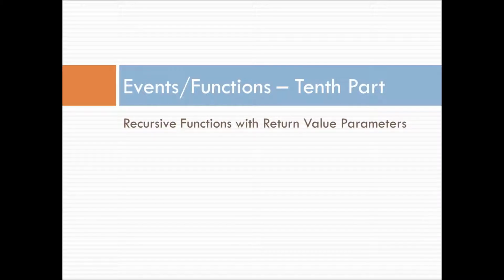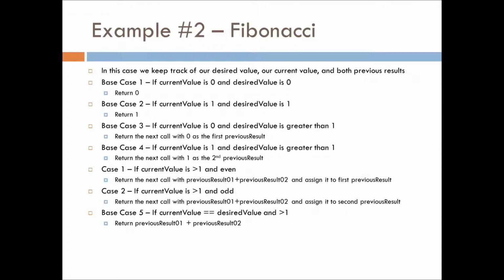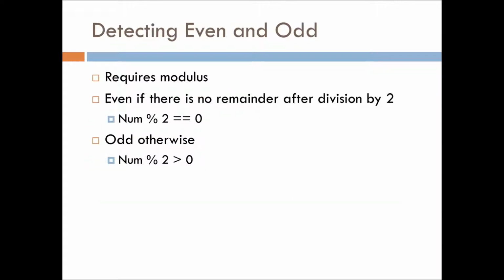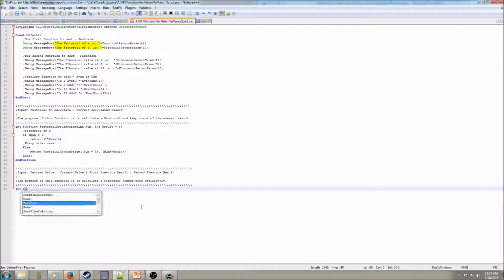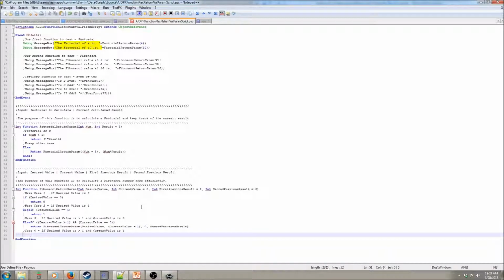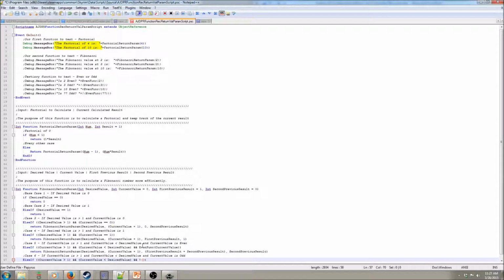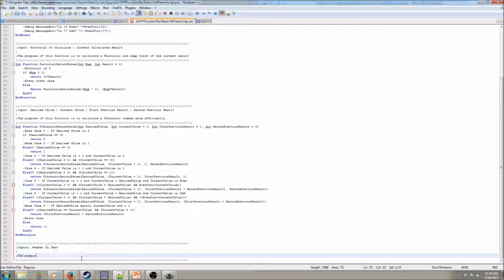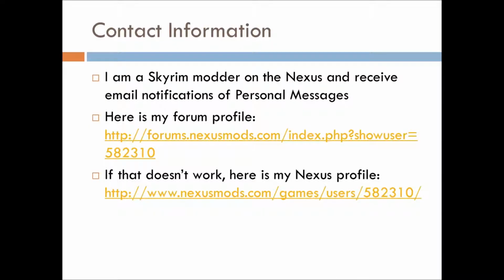Skyrim Creation Kit Scripting Series: Papyrus Tutorials - Events/Functions Part 10 - FunRec RetParam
In this video we cover using return value parameters for function recursion. We will learn how to use return value parameters to limit the calculation stack in a recursive function.